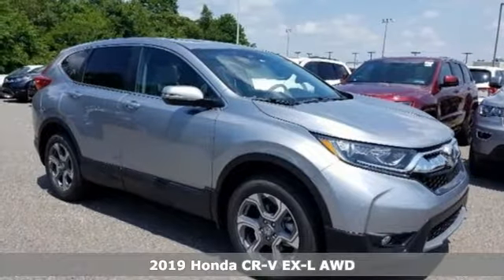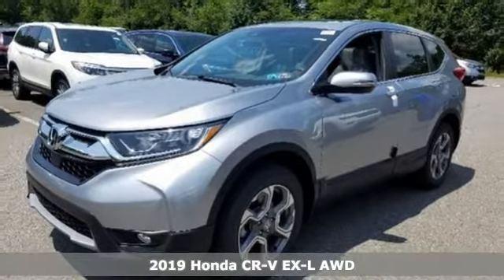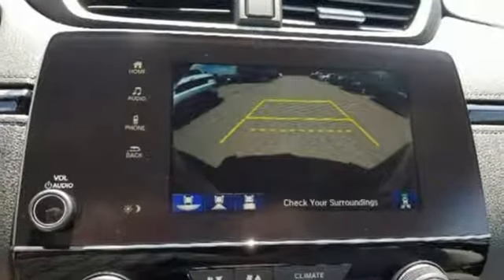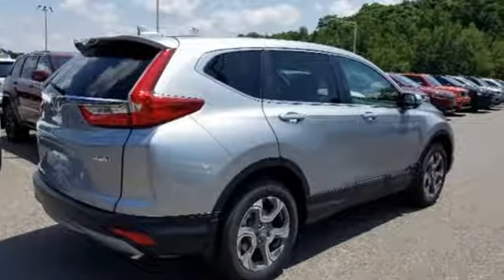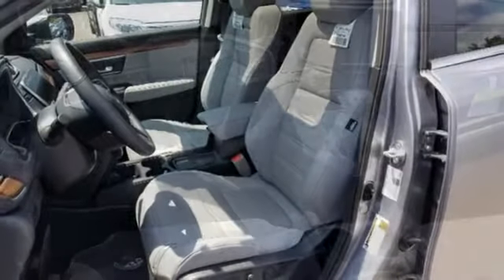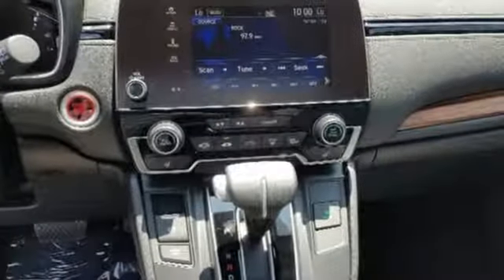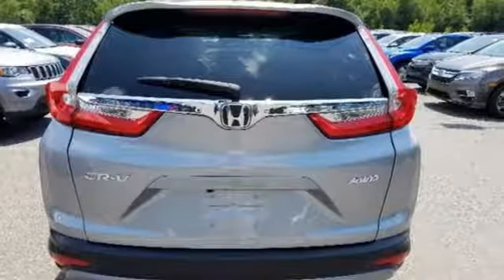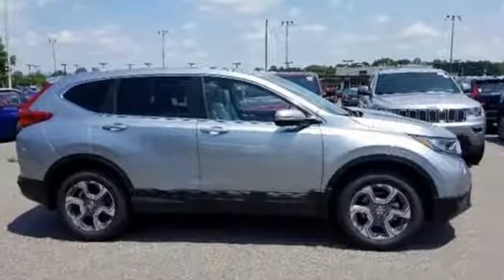New 2019 Honda CR-V Wilkes-Barre PA Scranton, PA H44019 - SOLD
Year: 2019
Make: Honda
Model: CR-V
Trim: EX-L
Engine: 1.5L I4 DOHC 16V
Transmission: CVT
Color: Silver
Interior: Gray
Stock #: H44019
VIN: 7FARW2H89KE033292

Address:
150 Motorworld Dr #1